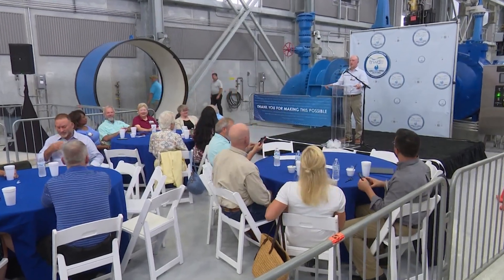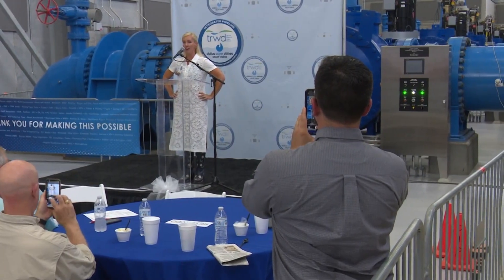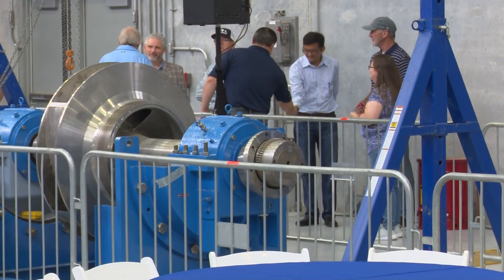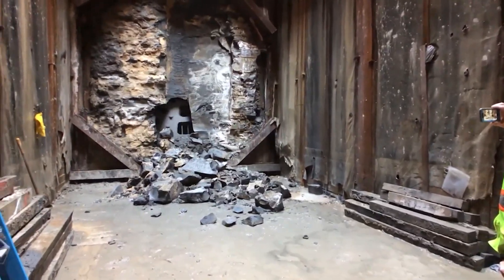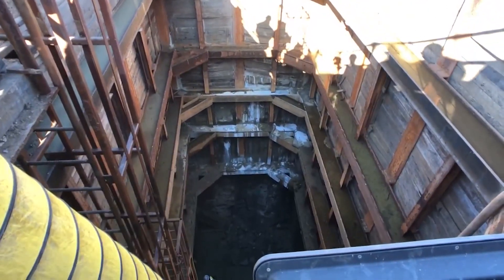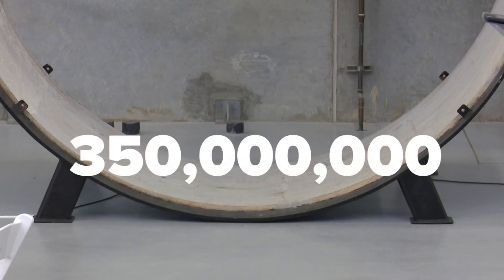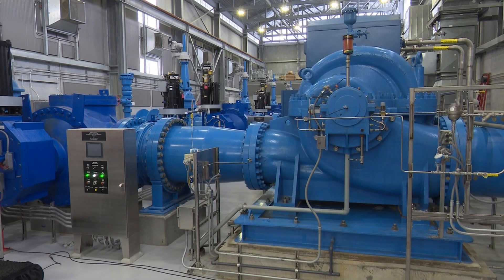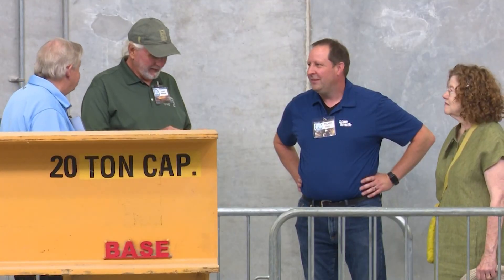After 15 years, one of America's largest water supply projects is finished in Texas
The Tarrant Regional Water District and the city of Dallas Water Utilities teamed up to make a 2,700-foot water supply.